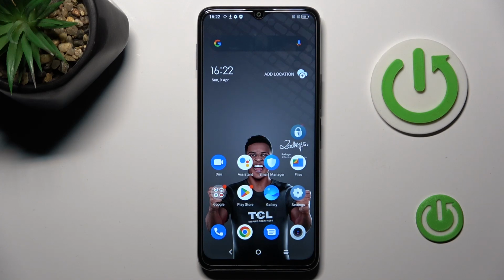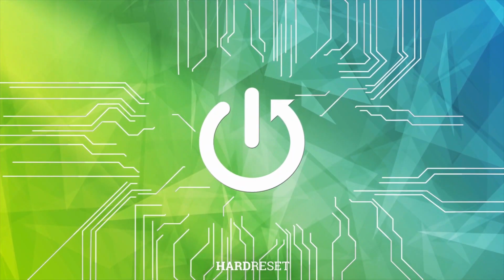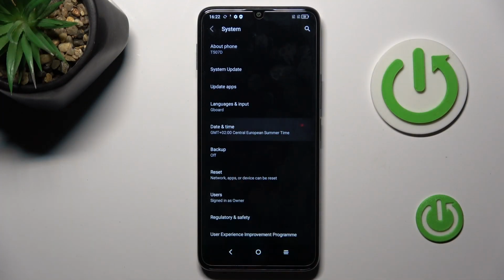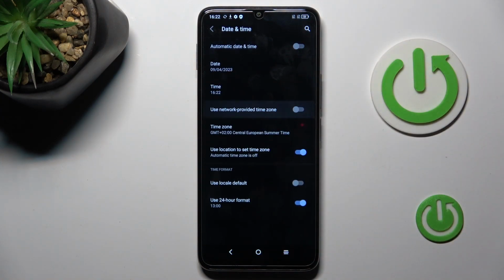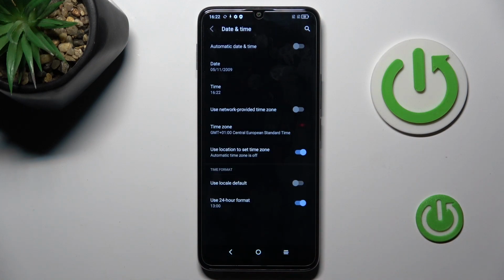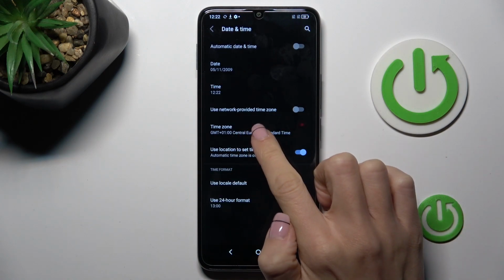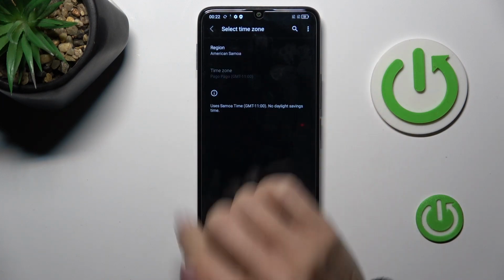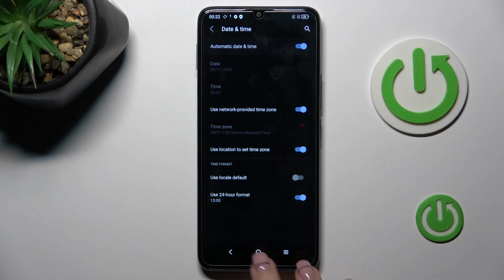Set Up Date & Time on TCL 408 - System Settings Managing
Find out more info about TCL 408:
Hello, friends! In this guide, we'll provide you with the process of configuring the date and time settings on your TCL 408 smartphone. Keeping your device's date and time accurate is essential for various functions and synchronization. And our new step-by-step instructions will show you how to access the TCL 408 system settings ( to set up the Date & Time feature according to your preferences).

How to Set Up Date & Time on TCL 408? How to Customize Date & Time on TCL 408? How to Change Date & Time on TCL 408? How to change the Date on TCL 408? How to set up a Time zone on TCL 408?